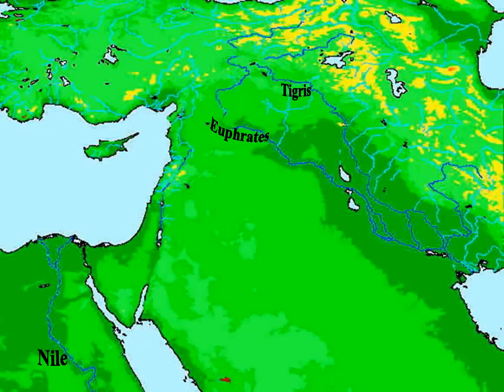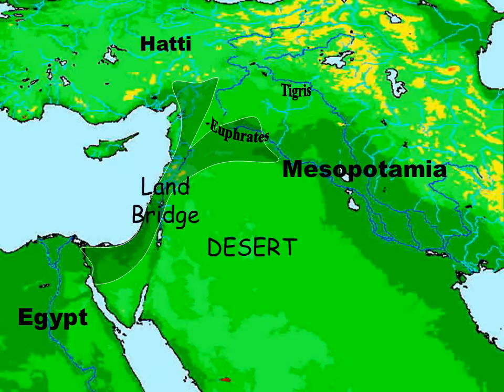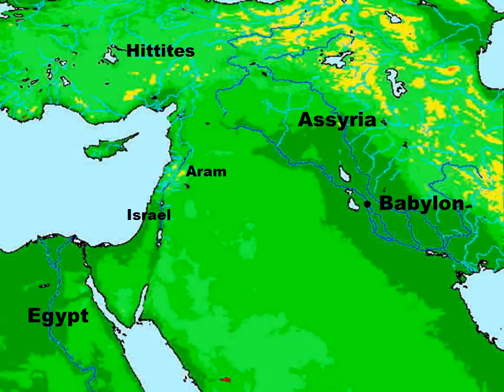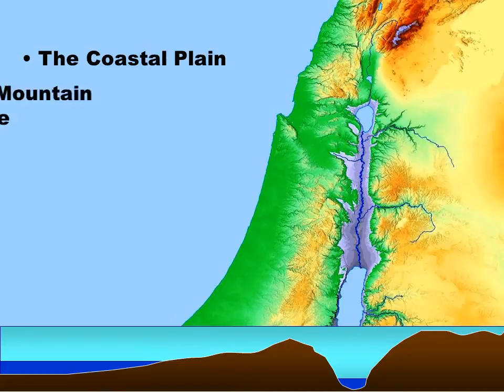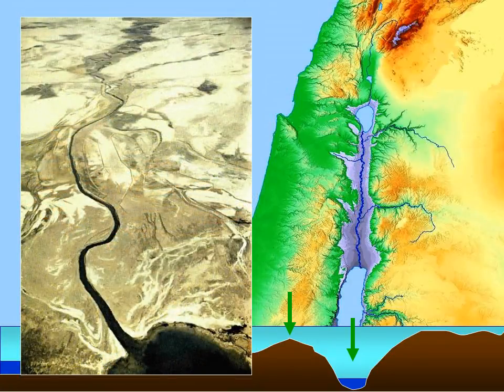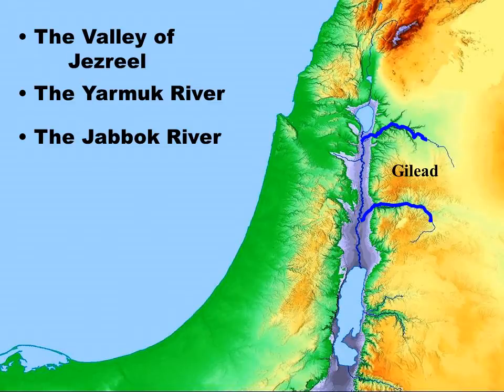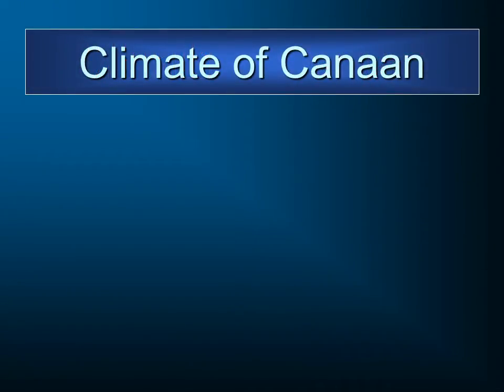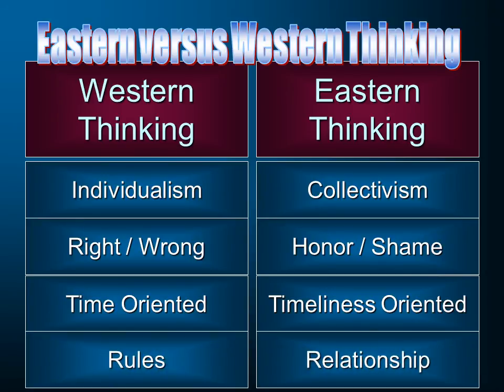Old Testament Survey 01b - The World of the Old Testament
An overview of the world of the Old Testament.  for further videos.